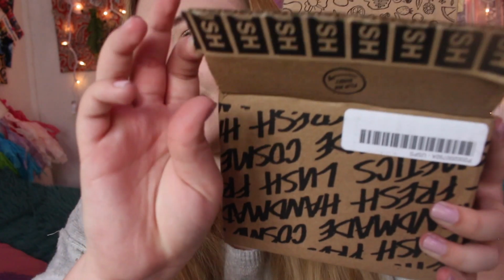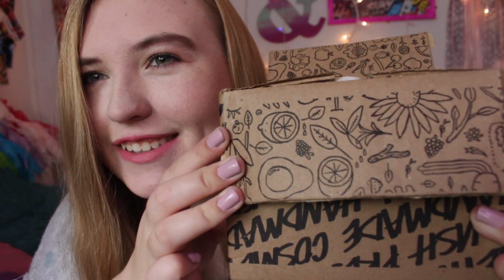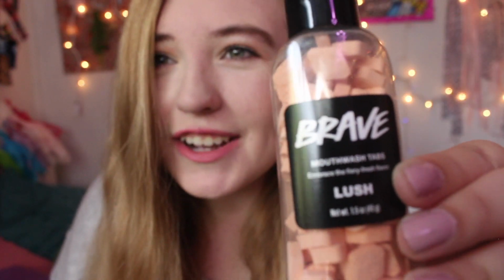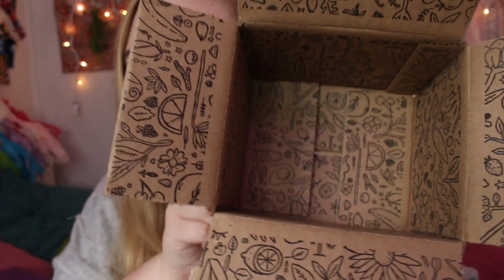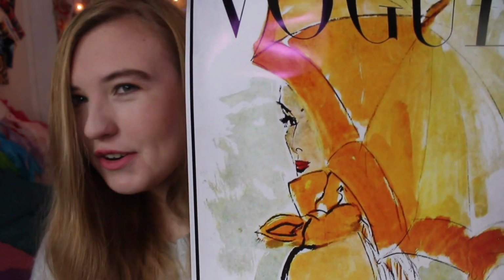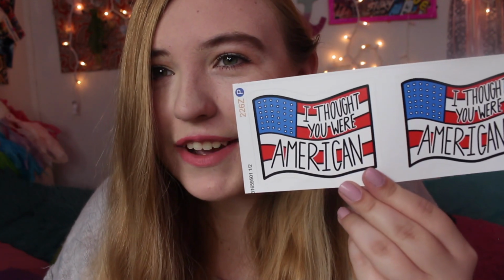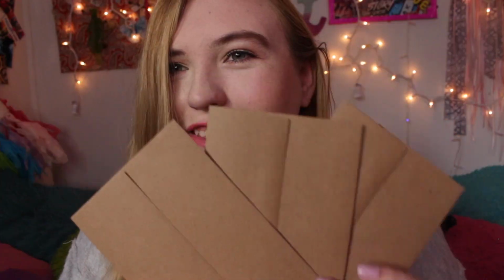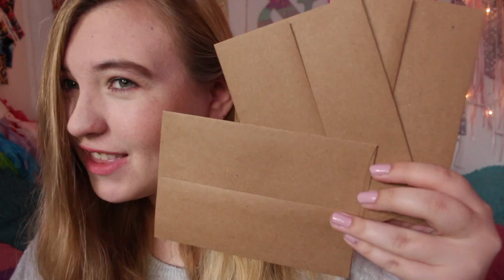Cyber Monday Haul 2019! Redbubble + Lush!! | Courtney Graben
CYBER MONDAY HAUL 2019!!! REDBUBBLE HAUL AND LUSH HAUL!!

Hello! 💕
Hope you enjoyed the video! If you did leave me a big thumbs up and a comment!

hi! check out my redbubble stickers so I can drop out of school + move to LA!!!

I'm going to playlist live orlando 2020!!

If you have any video suggestions just leave them below in the comments and I will try to do them!

About Me!
Name: Courtney Lauren Graben
Age: 18
Grade: college junior

xoxo, Courtney